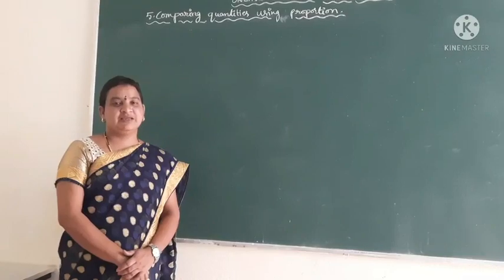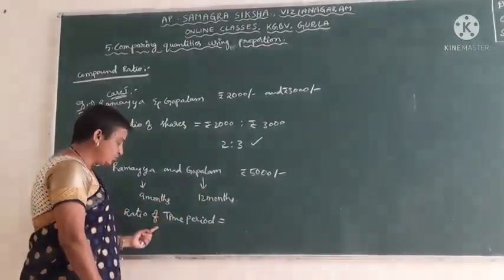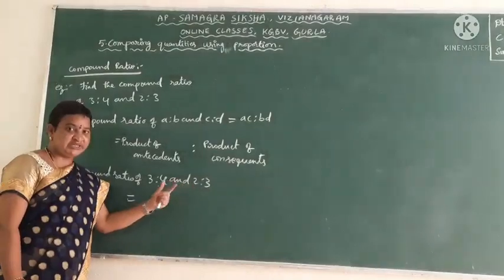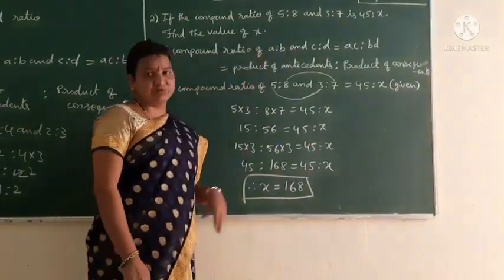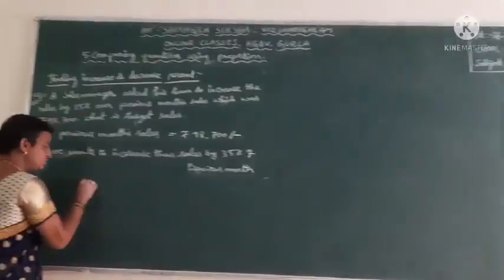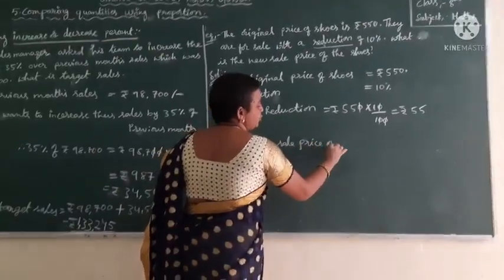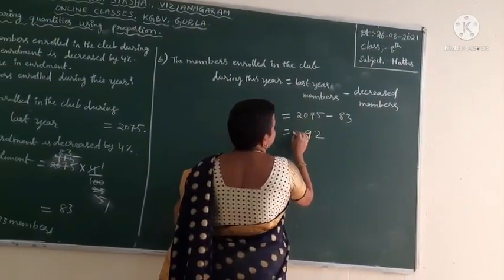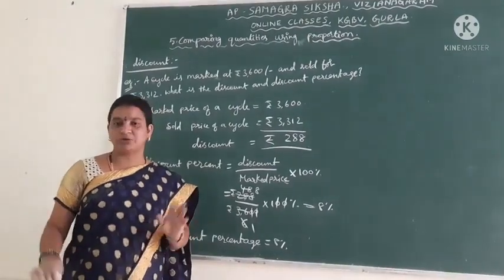CLASS 8 MATHS | COMPARING QUANTITIES USING PROPORTION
Mrs M.Sandhya Rani
KGBV Gurla
VIZIANAGARAM DISTRICT

SAMAGRA SIKSHA, ANDHRA PRADESH

Mathematics is a place where you can do things which you can’t do in the real world.
— Marcus du Sautoy